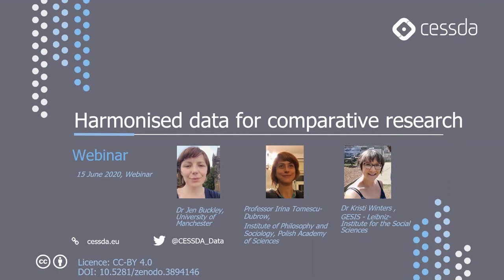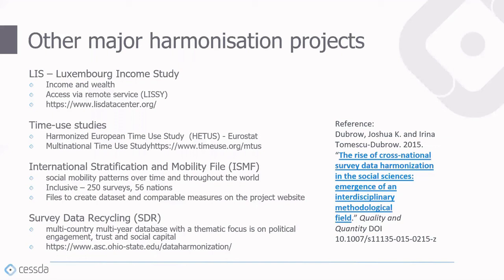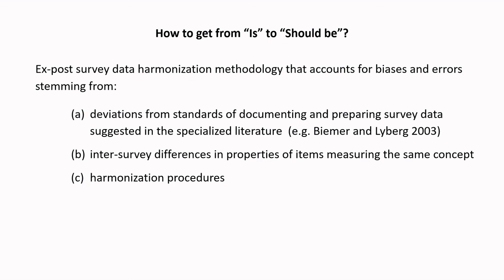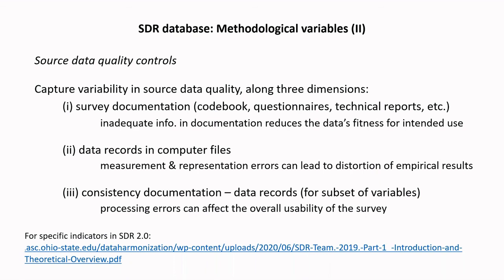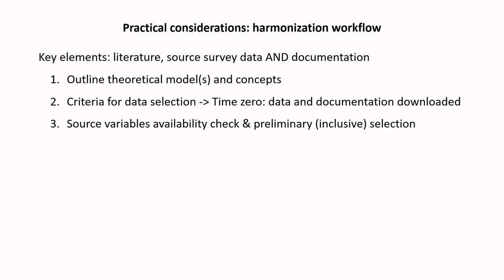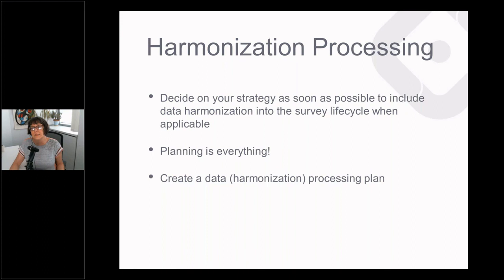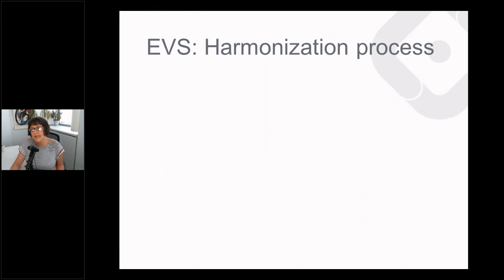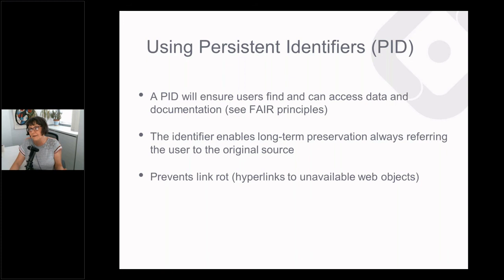Harmonised data for comparative research - Webinar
Comparative social science research requires comparable data across countries. This CESSDA webinar explores sources of harmonised comparative data and methods and tools for harmonising data.

Hosted by Jen Buckley from the UK Data Service, the session includes two expert speakers. Professor Irina Tomescu-Dubrow discusses methodology that the Survey Data Recycling Project develops to harmonize ex-post data pooled from cross-national survey projects in the social sciences. Then, Dr Kristi Winters addresses how we should approach documenting data harmonisation work, including a description of CharmStats , an open-source software that enables researchers to simultaneously perform and document the process of variable coding and harmonization.

About the Speakers:

Irina Tomescu-Dubrow is Professor of Sociology at the Institute of Philosophy and Sociology, Polish Academy of Sciences.

Dr Kristi Winters works at the Department of Data Archive for the Social Sciences, GESIS - Leibniz-Institute for the Social Sciences.

Target audience: researchers interested in comparative/cross-national research (with a primary interest in European survey data).